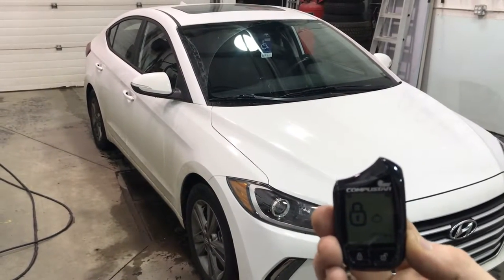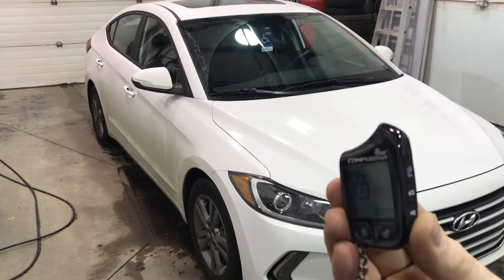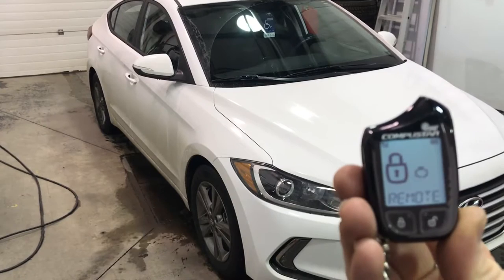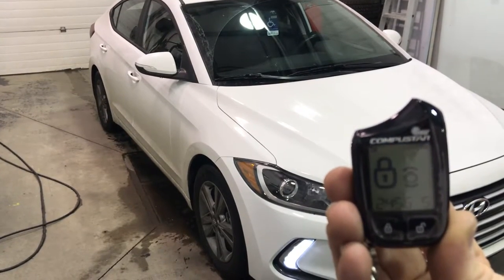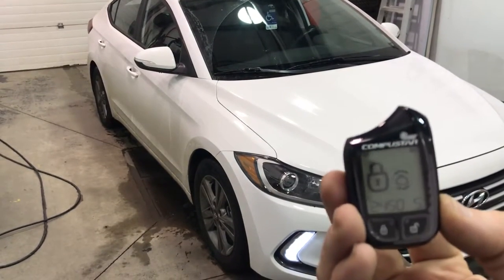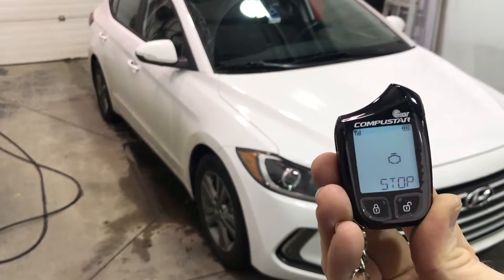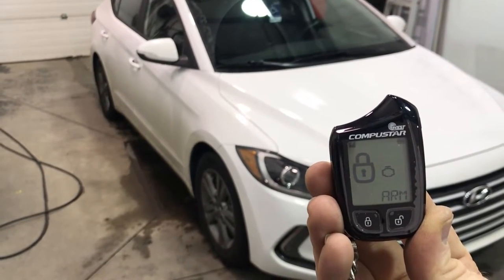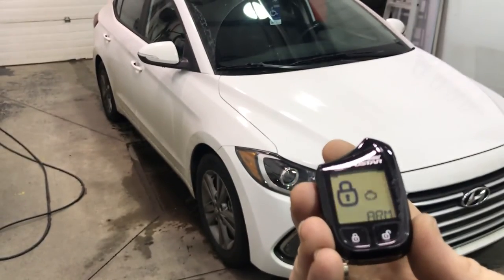Compustar 901 2way LCD in a 2018 Hyundai Elantra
Remote Car Starters Installed at ExodusMobile In Airdrie, We are located just North of Calgary Alberta